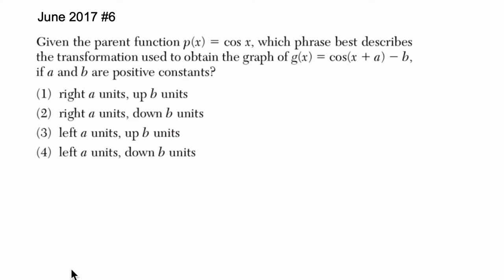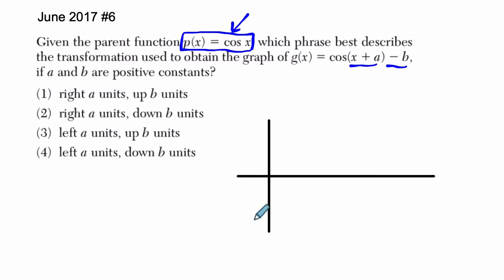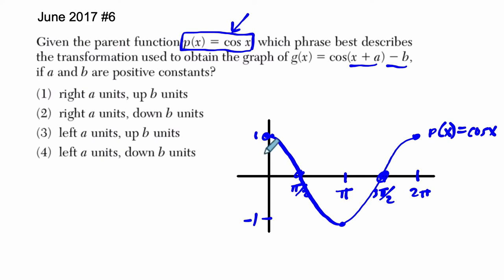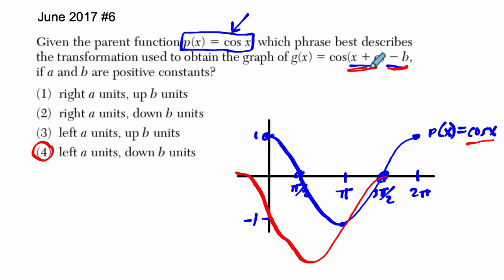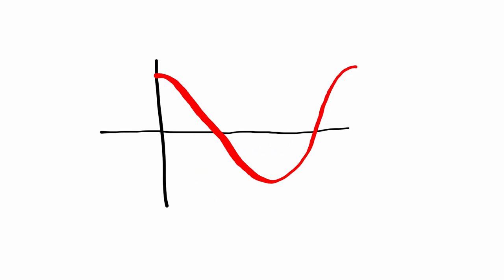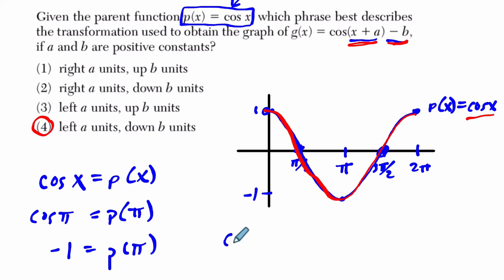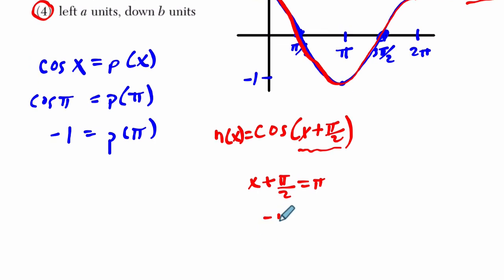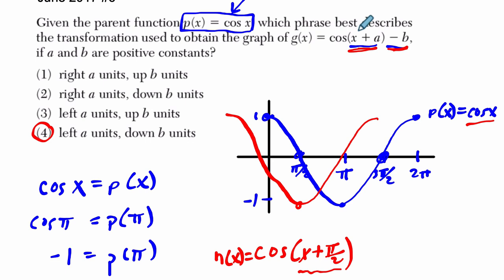Algebra 2 Regents June 2017 #06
In this video, we work through a rational exponents example from the June 2017 Algebra 2 Regents exam.